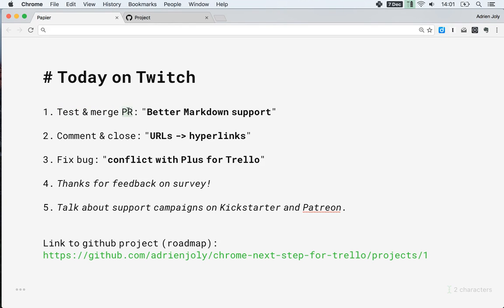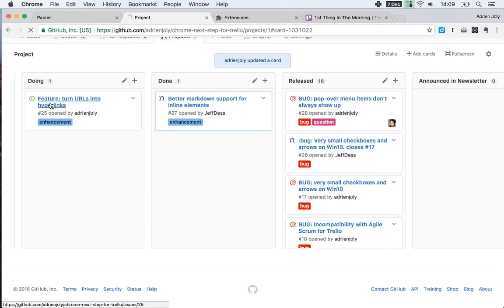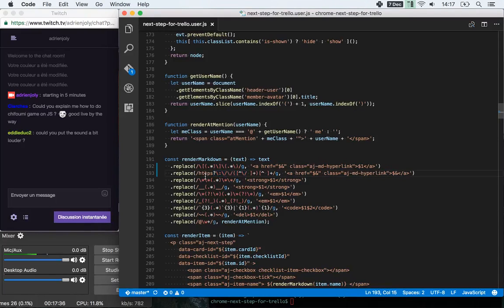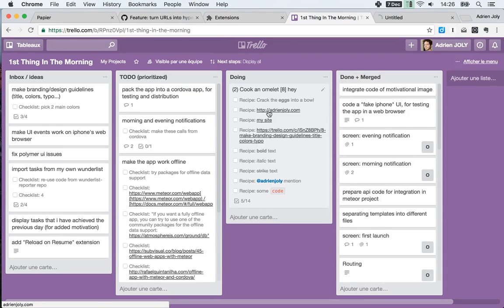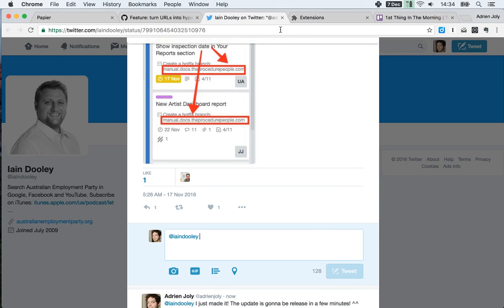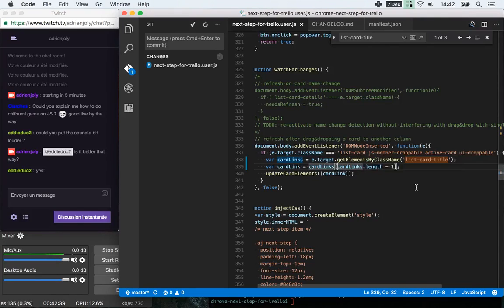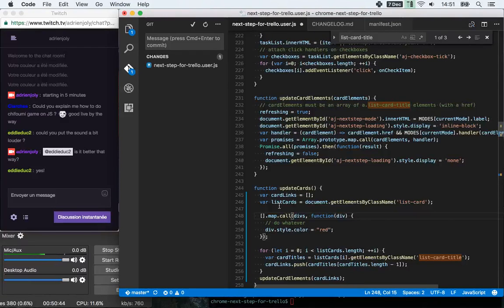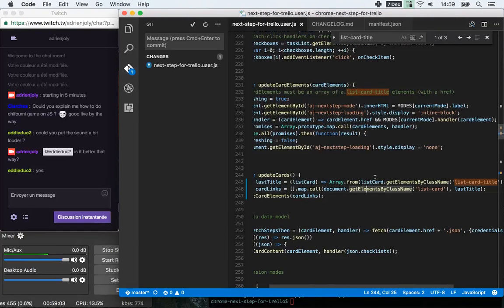Making a Chrome Extension: Next Step for Trello - Livecoding Session #6, on Twitch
Content of this livecoding session:
- Test & merge PR: Better Markdown support
- Comment & close: URLs to hyperlinks
- Fix bug: conflict with Plus for Trello

Thanks for feedback on survey!